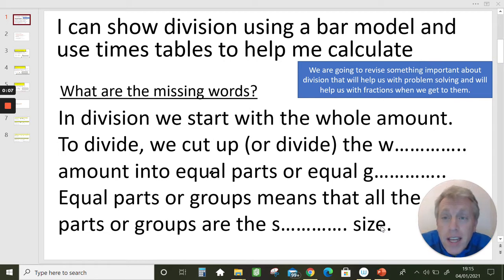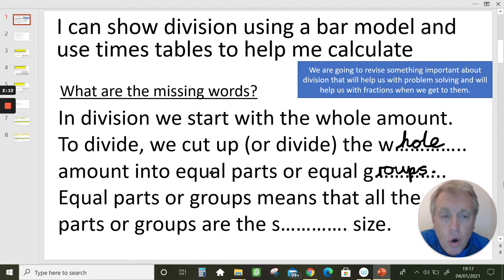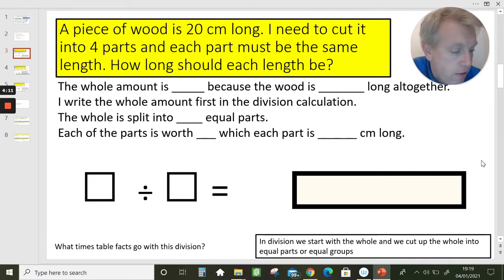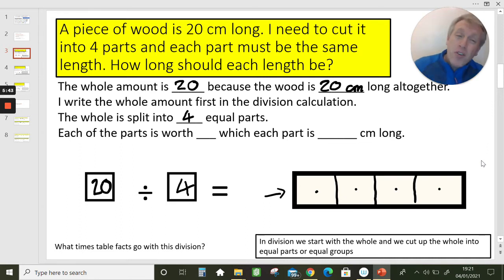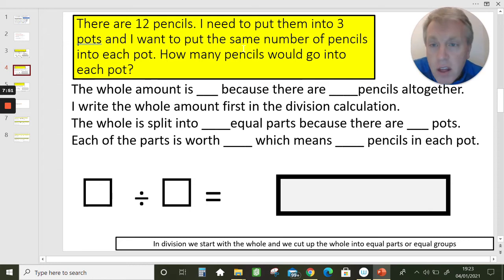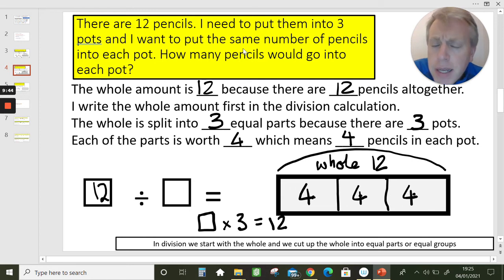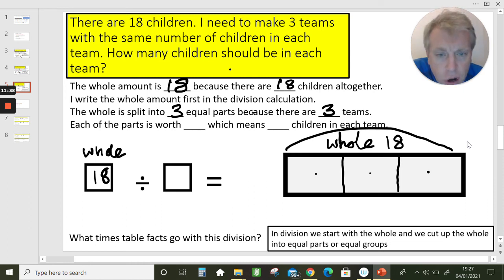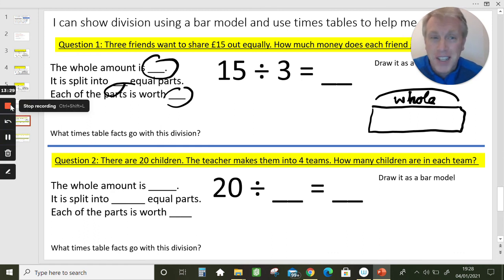1a showing division on a bar model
In this lesson, I revise the idea of dividing as splitting a whole into equal parts or equal groups. I work through 4 word problems and show how to use a bar model and times tables. The lesson is building on earlier work on fractions and is meant to reinforce the key idea of splitting the whole into equal parts, particularly looking forward to fractions and problem solving.